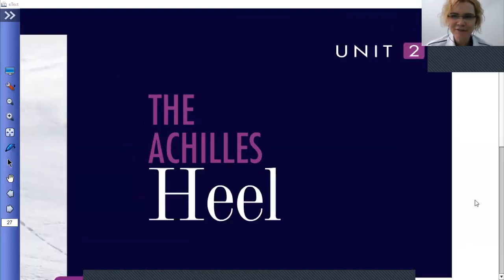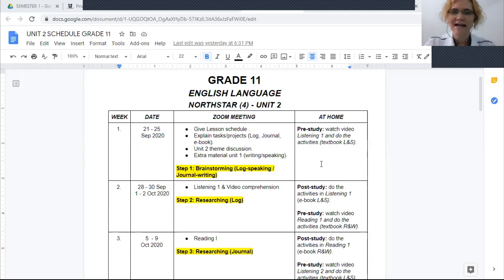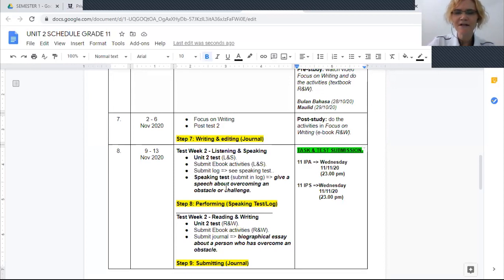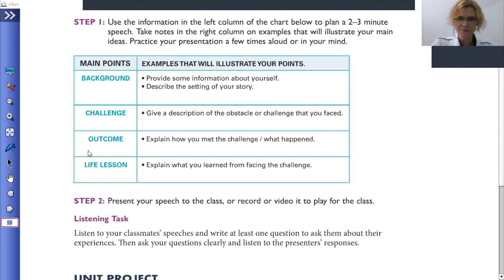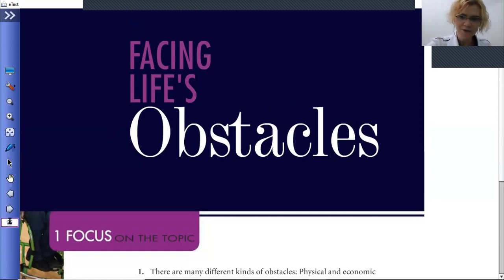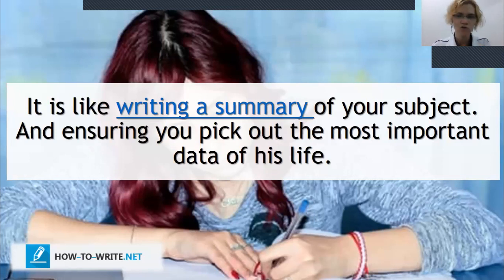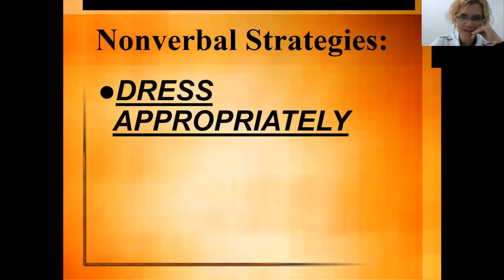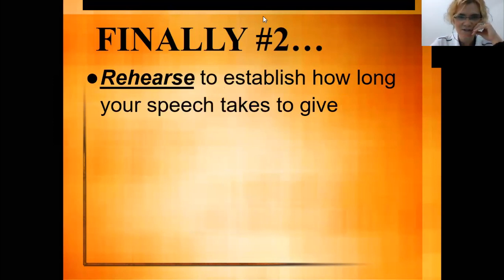SMAS TUNAS DAUD-GRADE 11-ENGLISH ELECTIVE-UNIT 2 OVERVIEW (23-09-2020)